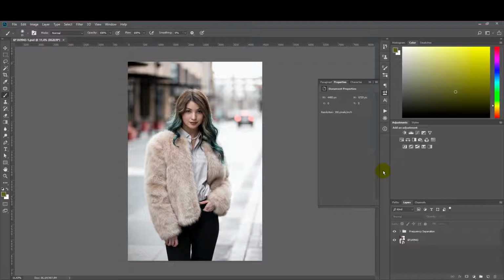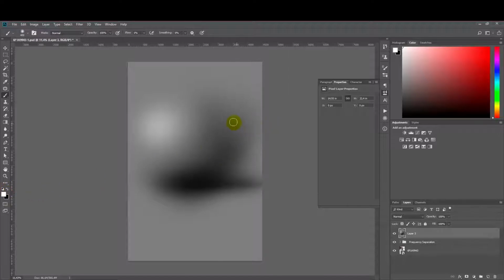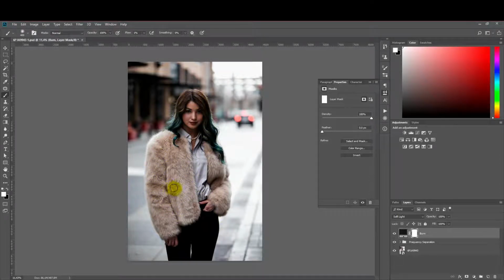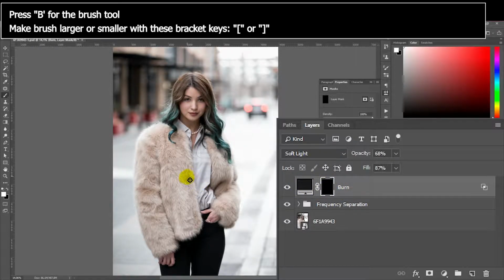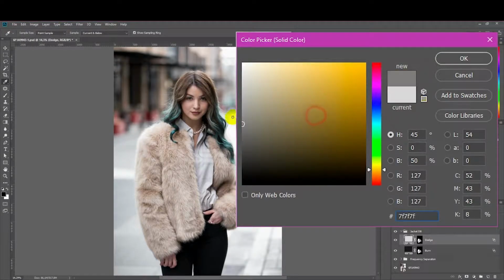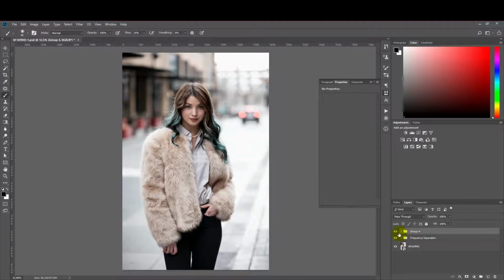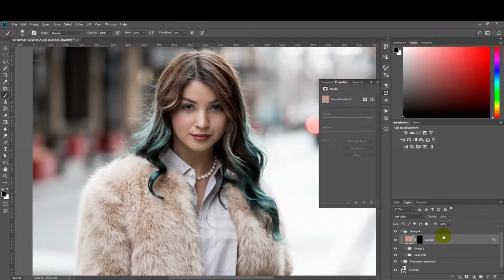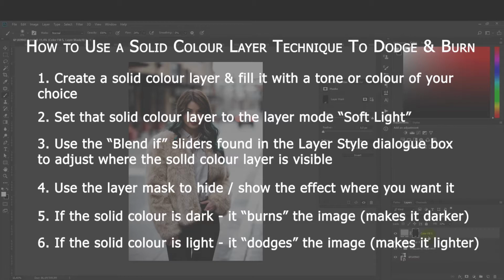Dodge and Burn Photoshop Editing Technique 1 - Solid Colour Method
In this tutorial, I show you one of my favourite dodging and burning techniques, using solid colour layers in Adobe Photoshop cc 2018 (ver 19.1.1). This technique is fantastic to use when working with fine detail, and is also great when used on skin, if you want to ensure that the fine details in a person's face remain intact.

Photographer: Joe Pollard

This technique should work on older versions of Photoshop (from version 6.0 where the blending options dialogue was added, to the current CC versions)